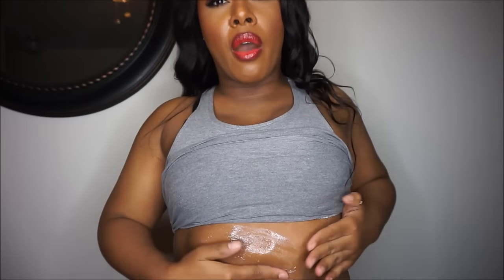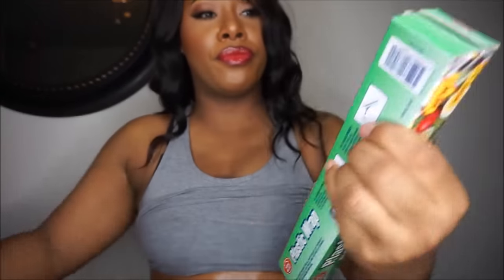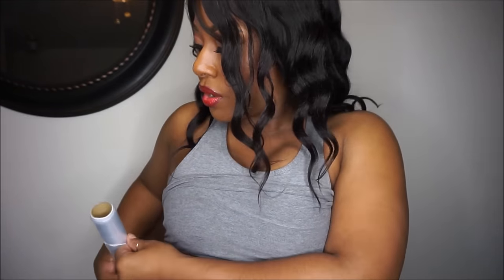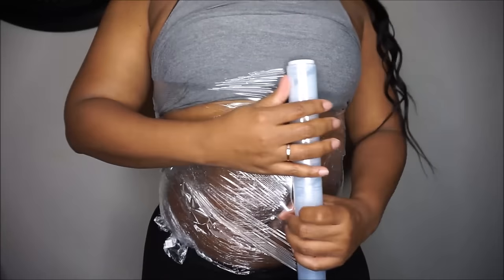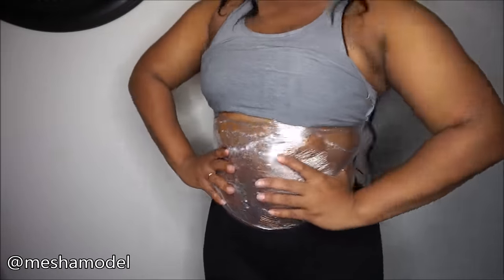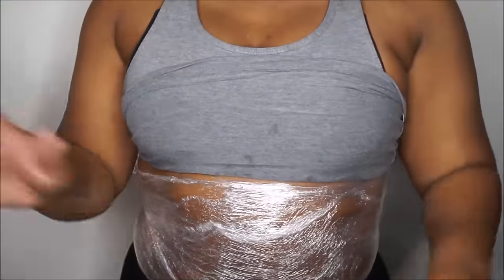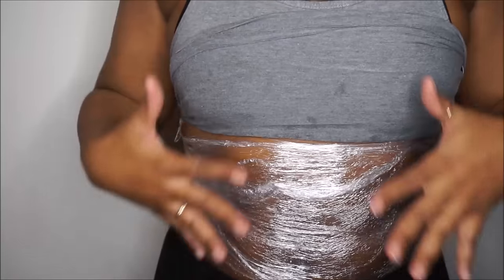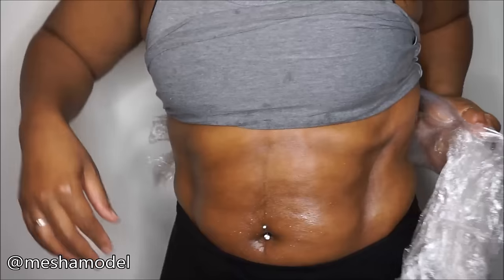Use Vicks Vapor Rub To Shrink & Reduce Belly Fat, Stretch Marks, & Cellulite FAST DIY WRAP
DIY Body wrap to loose inches QUICK using Chest rub/ Vapor Rub.
I have been doing this 2-3x per week!

All you need is vapor rup and plastic wrap!! 🤗

Please note that I’m not a medical professional, consult with your doctor before using should you have questions!